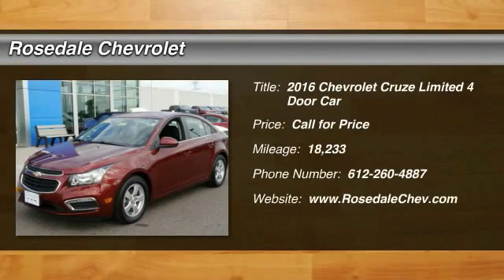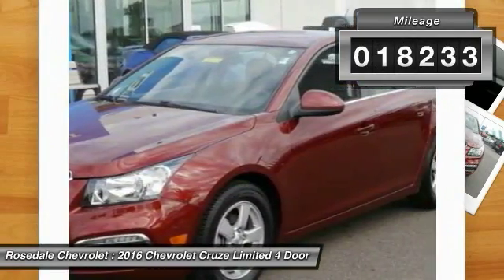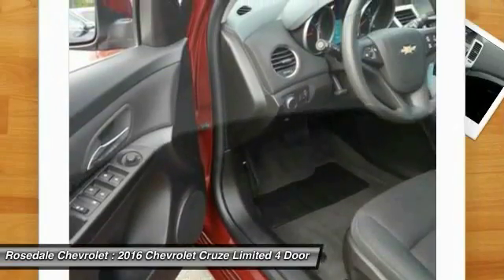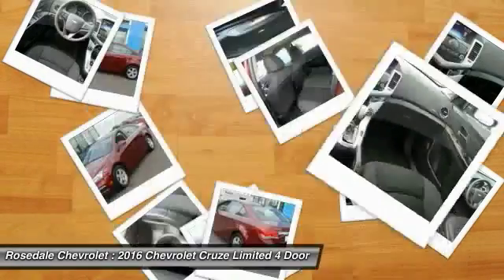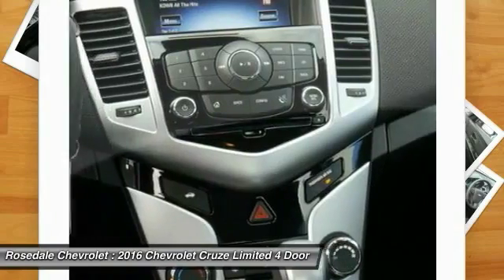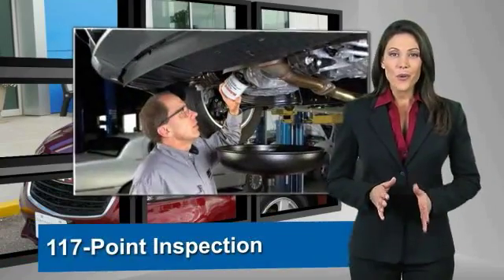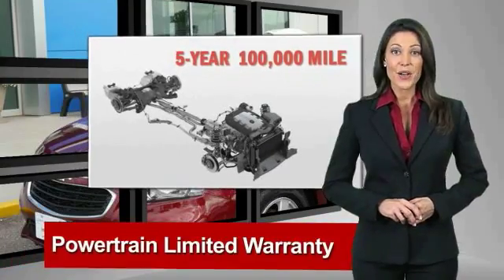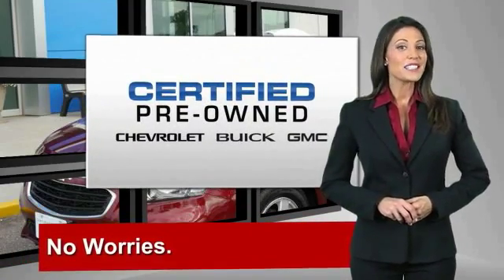2016 Chevrolet Cruze Limited Roseville, Fridley, St. Paul, Minneapolis 9023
2016 Chevrolet Cruze Limited LT

Rosedale Chevrolet
2845 Interstate 35 W

6 YEAR 100,000 MILE WARRANTY!!! ONLY 18,125 Miles! FUEL EFFICIENT 38 MPG Hwy/26 MPG City! ENGINE, ECOTEC TURBO 1.4L VARIABLE VALVE TIMING DOHC 4-CYLINDER SEQUENTIAL MFI, Aluminum Wheels, 1LT DRIVER CONVENIENCE PACKAGE, AUDIO SYSTEM, CHEVROLET MYLINK RADIO AND MORE! KEY FEATURES INCLUDE: Satellite Radio, iPod/MP3 Input, Onboard Communications System, Aluminum Wheels. Keyless Entry, Child Safety Locks, Steering Wheel Controls, Electronic Stability Control, Bucket Seats. OPTION PACKAGES: 1LT DRIVER CONVENIENCE PACKAGE includes (ADS) driver 6-way power seat adjuster with manual recliner, (D6I) driver and front passenger illuminated vanity mirrors, (DD8) auto-dimming inside rearview mirror and (DWE) outside heated, power-adjustable mirrors, TECHNOLOGY PACKAGE includes (UFU) Chevrolet MyLink radio, (UP9) Chevrolet MyLink and (UVC) Rear Vision Camera, SIREN RED TINTCOAT, SEAT ADJUSTER, DRIVER 6-WAY POWER WITH MANUAL RECLINER, TRANSMISSION, 6-SPEED AUTOMATIC, ELECTRONICALLY CONTROLLED WITH OVERDRIVE, AUDIO SYSTEM, CHEVROLET MYLINK RADIO AM/FM stereo with CD player and MP3 playback, includes 7 diagonal color touch-screen display, MIRRORS, OUTSIDE HEATED, POWER-ADJUSTABLE, BODY-COLOR, MANUAL-FOLDING, REMOTE VEHICLE STARTER SYSTEM, ENGINE, ECOTEC TURBO 1.4L VARIABLE VALVE TIMING DOHC 4-CYLINDER SEQUENTIAL MFI (138 hp [103 kW] @ 4900 rpm, 148 lb-ft of torque [199.8 N-m] @ 1850 rpm), 1LT PREFERRED EQUIPMENT GROUP includes Standard Equipment. Chevrolet LT with SIREN RED TINTCOAT exterior and JET BLACK interior features a 4 Cylinder Engine with 138 HP at 4900 RPM*. EXPERTS CONCLUDE: Great Gas Mileage: 38 MPG Hwy. OUR OFFERINGS: STREAMLINE YOUR NEXT AUTO BUYING EXPERIENCE Our Goal is to Find a Vehicle that meets all of your needs Pricing analysis performed on 7/11/2017. Horsepower calculations based on trim engine configuration. Fuel economy calculations based on original manufacturer data for trim engine configuration. Please confirm the accuracy of the included equipment by calling us